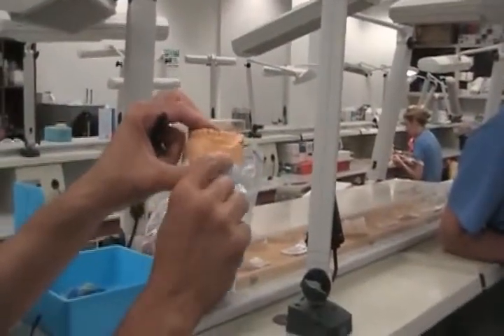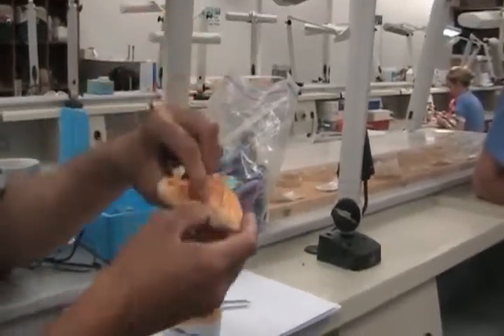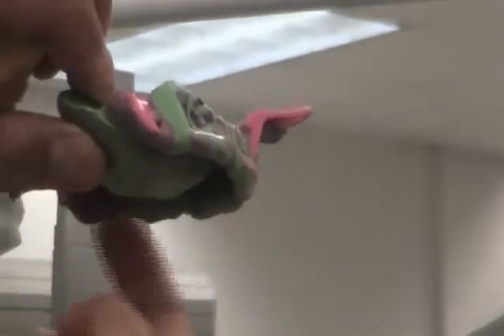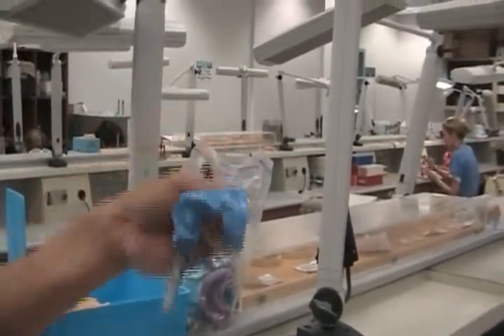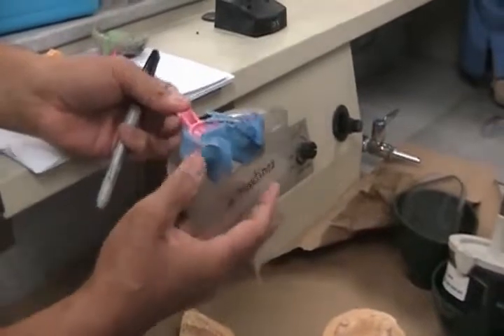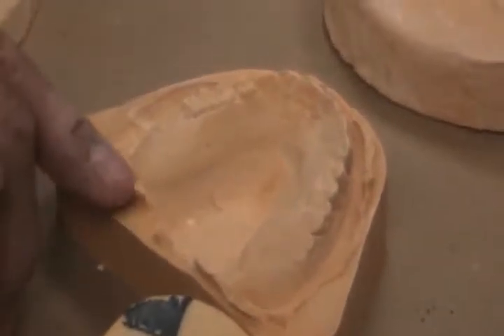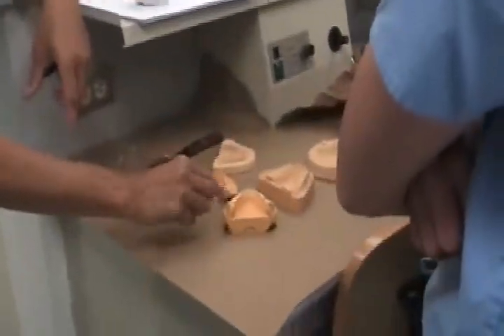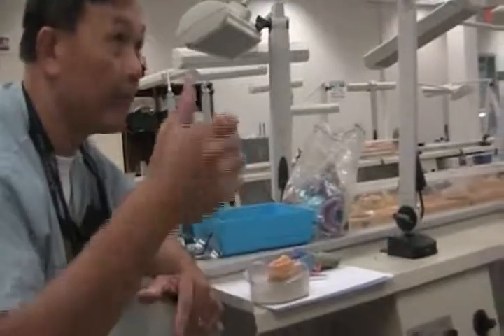dental lab advice - preparing casts for mounting on an articulator.avi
considerations for mounting casts, problems of using base formers, bad examples